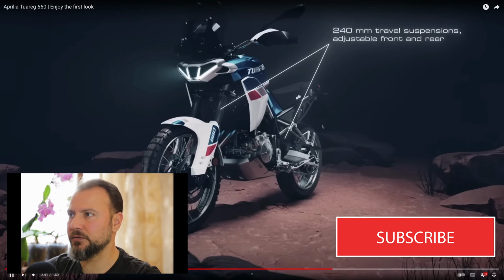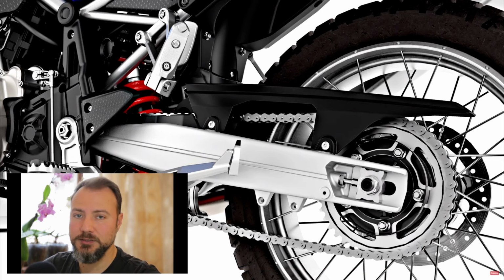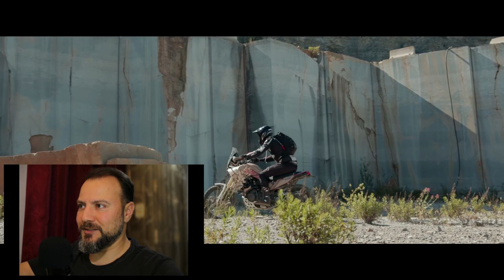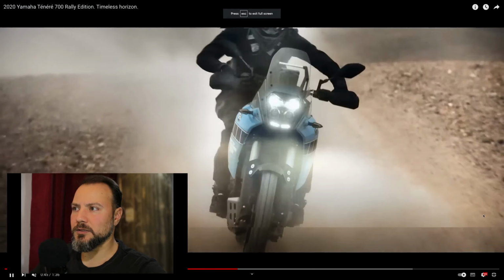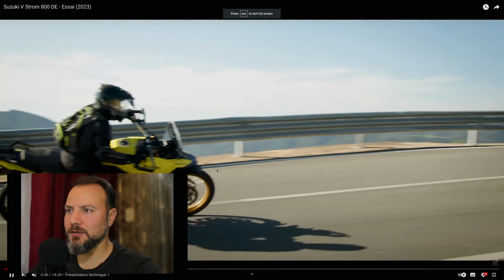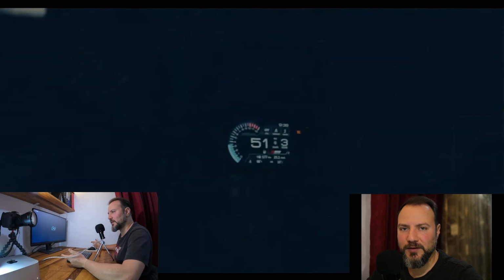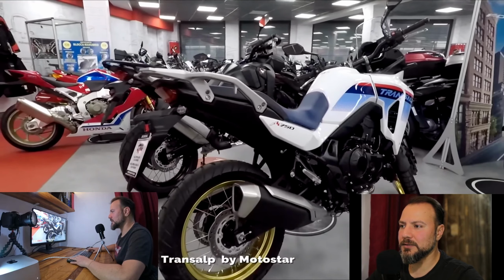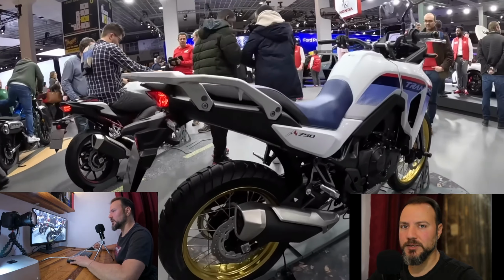My NEW 2023 Motorcycle ✅ What Could it Be? Tenere 700, V-Strom 800DE, Honda Transalp, Aprilia Tuareg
✅ HONDA TRANSALP
XL750 Transalp 2023 Specifications
SHOW SPECIFICATIONS
Engine
Hide
Bore × Stroke (mm) 87mm x 63.5mm
Carburation PGM-FI electronic injection
Compression Ratio 11.0:1
Engine Displacement (cc) 755
Engine Type Liquid-cooled OHC 4-stroke 8-valve Parallel Twin with 270° crank and uni-cam
Max. Power Output 67.5kW @ 9,500rpm
Max. Torque 75Nm @ 7,250rpm
Starter Electric
C02 Emissions (g/km) 103 g/km
Oil Capacity (Litres) 3.9L
Wheels
Hide
ABS System 2 channel
Brakes Front Dual 310mm x 4.5mm disc with axial mount 2 piston calipers
Brakes Rear Single 256mm x 6.0mm disc with single piston caliper
Suspension Front Showa 43mm SFF-CA USD, 200mm travel
Suspension Rear Separate pressure, Pro-Link swingarm, 190mm travel
Tyre Size Front 90/90-21M/C 54H
Tyre Size Rear 150/70R18M/C 70H
Wheels Front Stainless spoke, Aluminium rim, Tube type
Wheels Rear Stainless spoke, Aluminium rim, Tube type
Dimensions and Weights
Hide
Battery Capacity (VAh) 12v 8.6Ah
Caster Angle 27˚
Dimensions (L×W×H) (mm) 2,325mm x 838mm x 1,450mm
Frame type Steel diamond
Fuel Tank Capacity (Litres) 16.9L
Fuel Consumption 23km/l
Ground Clearance (mm) 210mm
Kerb Weight (kg) 208kg
Seat Height (mm) 850mm
Trail (mm) 111mm
Wheelbase (mm) 1,560mm
Turning Radius 2.6m
Noise Level Lwot - 79.4; Lurban - 75
Transmission
Hide
Clutch Wet multiple, Assisted slipper clutch
Final Drive Chain
Gearbox 6 speed Manual Transmission
Quick Shifter Optional
Instruments and Electrics
Hide
Headlights LED
12v Socket Optional
Instruments TFT
Tail Light LED
Connectivity HSVCs
USB Socket Type C
Self Cancelling Indicators Yes
Emergency Stop Signal Yes
Security HISS

✅YAHAMA TENERE 700
Engine:
Type: 2-cylinder, 4-stroke, liquid-cooled, DOHC
Displacement: 689 cc
Bore x stroke: 80.0 mm x 68.6 mm
Compression ratio: 11.5 : 1
Maximum power: 54.0 kW (73.4PS) @ 9,000 rpm
Maximum torque: 68.0 Nm (6.9 kg-m) @ 6,500 rpm
Lubrication system: Wet sump
Clutch type: Wet, Multiple Disc
Transmission:
Transmission: Constant mesh, 6-speed
Final transmission: Chain
Chassis:
Frame type: Double cradle
Front suspension system: Upside-down telescopic fork
Rear suspension system: Linked type Monocross
Front brake: Hydraulic dual disc brake, Ø 282 mm
Rear brake: Hydraulic single disc brake, Ø 245 mm
Front tyre: 90/90R21M/C 54V
Rear tyre: 150/70R18M/C 70V
Dimensions:
Overall length: 2,315 mm
Overall width: 915 mm
Overall height: 1,465 mm
Seat height: 880 mm
Wheelbase: 1,590 mm
Minimum ground clearance: 240 mm
Wet weight (including full oil and fuel tank): 204 kg
Other Features:
LCD instrument panel
LED headlights and taillights
Adjustable windscreen
Switchable ABS and Traction Control System (TCS)
Yamaha D-Mode (2 modes)
Durable skid plate and engine guards
Spoke wheels with tubeless tyres
Adjustable suspension with remote preload adjuster

✅ SUZUKI V-STROM 800DE
2023 Suzuki V-Strom 800DE Technical Specification
New price
£10,655 otr
Capacity
776cc
Bore x Stroke
84 x 70mm
Engine layout
Parallel twin
Engine details
DOHC, four-valve, twin balancer shafts, 270° crankshaft
Power
83.1bhp (62KW) @ 8500rpm
Torque
57.5lb-ft (78Nm) @ 6800rpm
Transmission
6 speed, up/down quickshifter, assist-and-slipper clutch
Average fuel consumption
64.12mpg claimed
Tank size
20 litres
Theoretical max range to empty
282 miles
Actual mpg
46mpg miles
Actual range to reserve
160-180 miles
Rider aids
Quickshifter, ABS (switchable), three riding modes, four traction control settings, low RPM assist, Suzuki Easy Start System
Frame
Tubular steel
Front suspension
Showa inverted forks
Front suspension adjustment
Fully adjustable preload, compression and rebound
Rear suspension
Piggyback remote reservoir Showa monoshock
Rear suspension adjustment
Front brake
2 x 310mm discs, two-piston Nissin calipers
Rear brake
260mm disc, single-piston caliper
Front wheel / tyre
Wire wheel / 90/90-21M/C 54H tubed Dunlop TRAILMAX MIXTOUR
Rear wheel / tyre
Wire wheel / 150/70R17M/C 69H tubed Dunlop TRAILMAX MIXTOUR
Dimensions (LxWxH)
2345mm x 975mm x 1310mm
Wheelbase
1570mm
Seat height
855mm
Weight
230kg (kerb)
Servicing
600 miles, then 7500. Valves at 15,000

✅ APRILIA TUAREG 660
Engine Aprilia forward-facing 2-cylinder, 4-stroke, liquid cooled, double overhead
camshafts (DOHC), four valves per cylinder.
Bore and stroke 81 x 63.93 mm
Engine capacity 659 cc
Max Power 80 HP (59 kW) at 9,250 rpm
Maximum torque at
crankshaf 70.0 Nm (7.13 kgm) at 6,500 rpm
Electronic management
APRC Suite that includes ATC (traction control), AEB (engine brake) AEM
(engine maps), ACC (cruise control) 4 Riding modes (2 set and 2
personalisable)